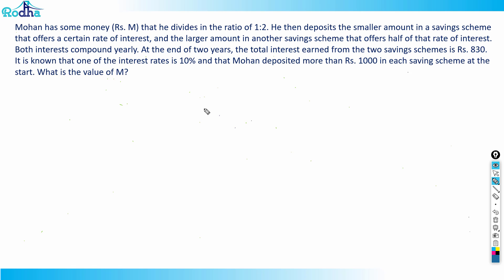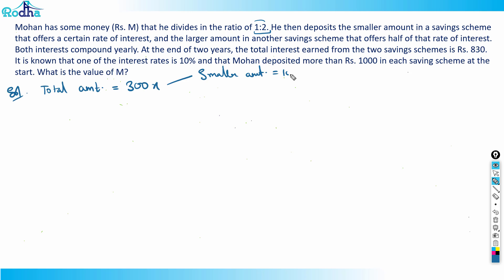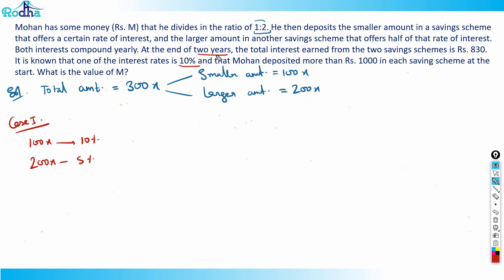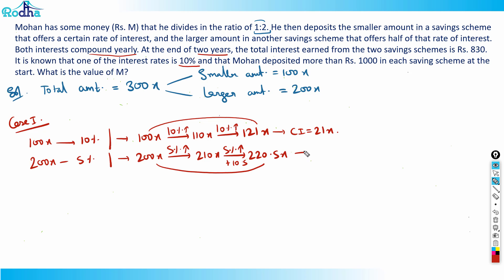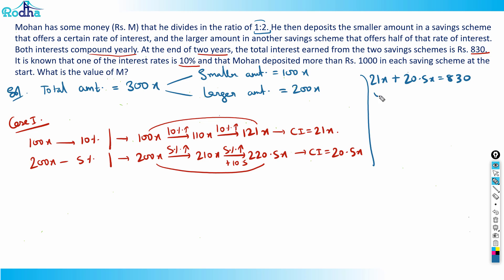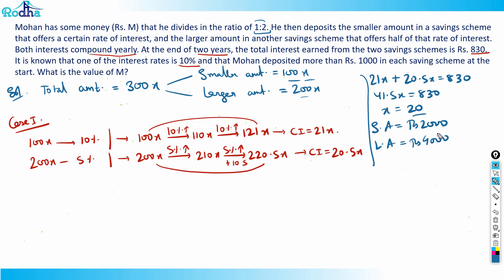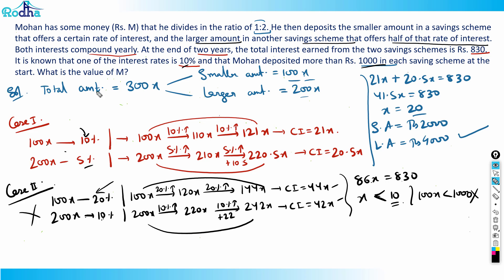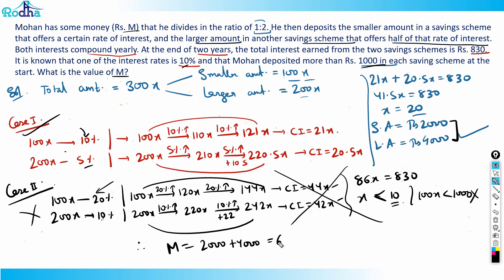XAT 2021 Solutions I Question - 3 I Simple & Compound Interest I Quantitative Aptitude Preparation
XAT 2021 Solutions I Question - 3 I Arithmetic I Quantitative Aptitude Preparation

1) How to access these 700+ free high quality Quant Questions & 220+ LRDI sets for free: